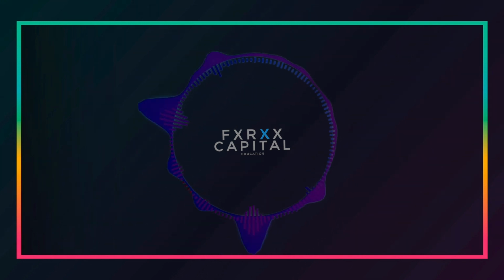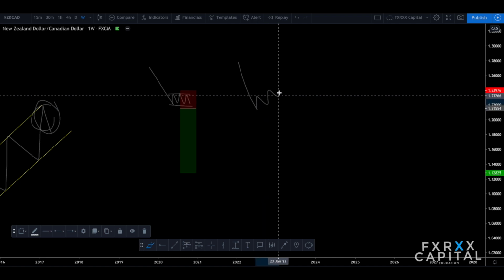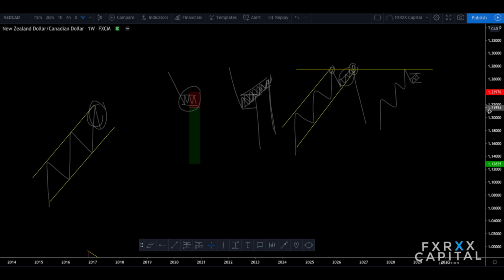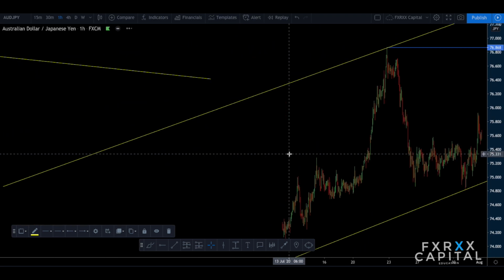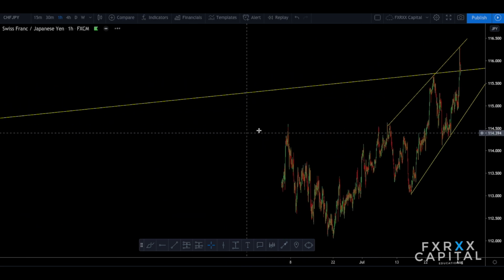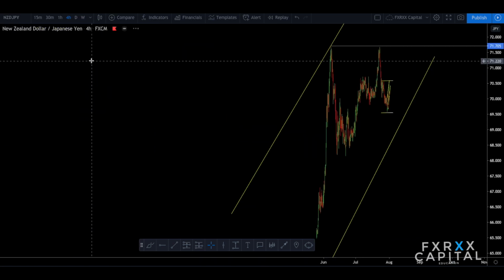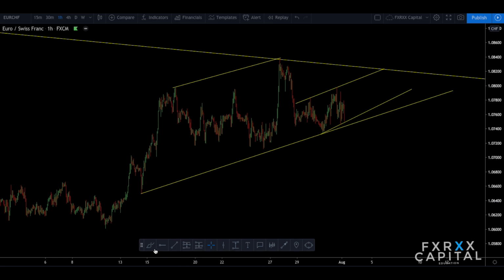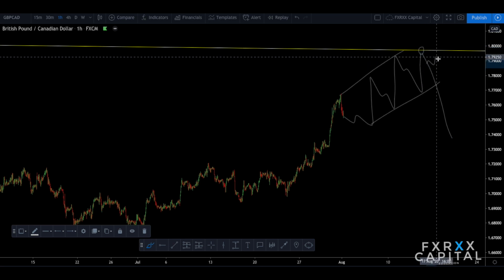WEEK 32 MARKET BREAKDOWN (3-7 AUGUST 2020)